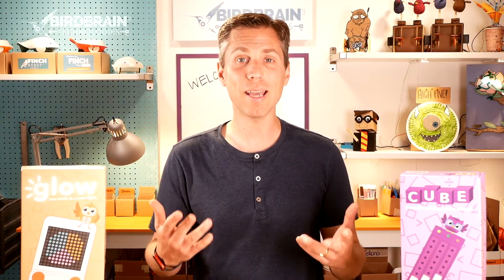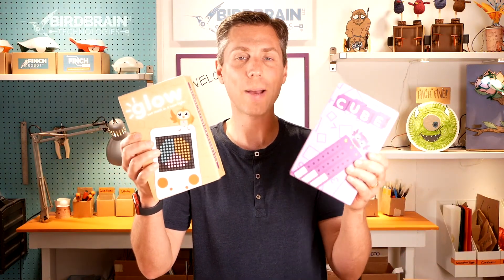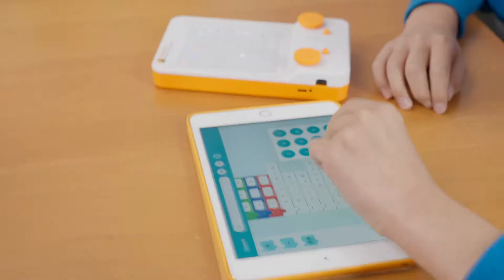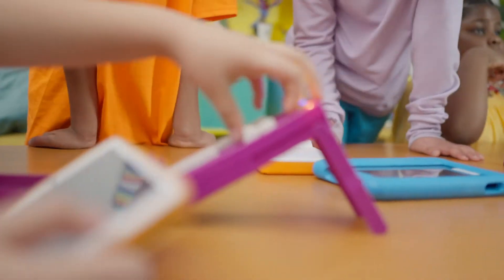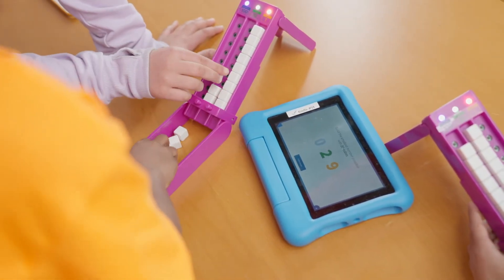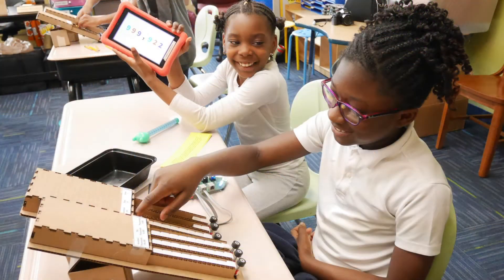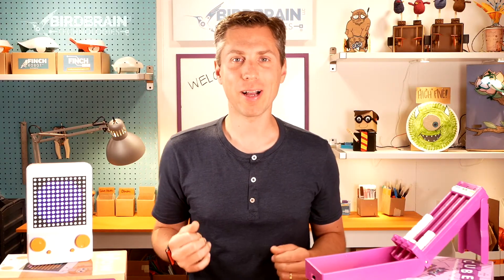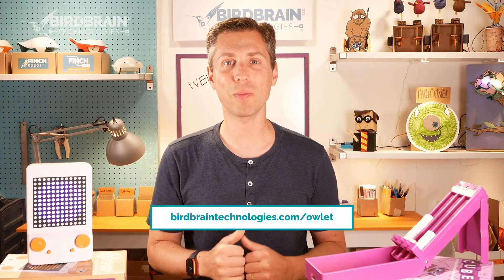Introducing Owlet Math Tools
Learn more about BirdBrain Technologies' newest product line, Owlet Math Tools, by visiting